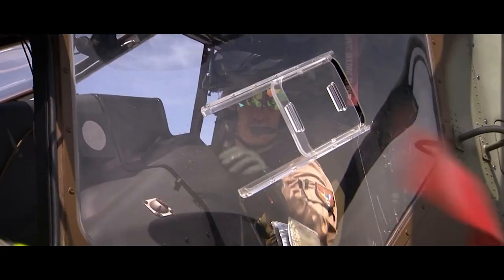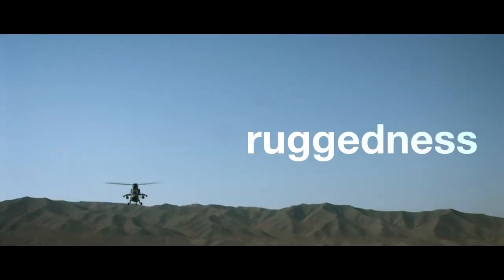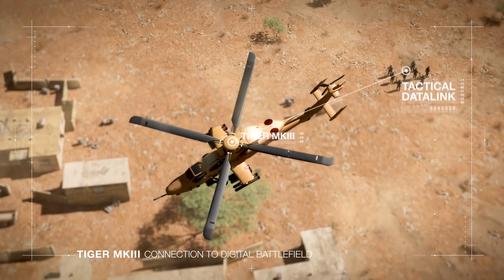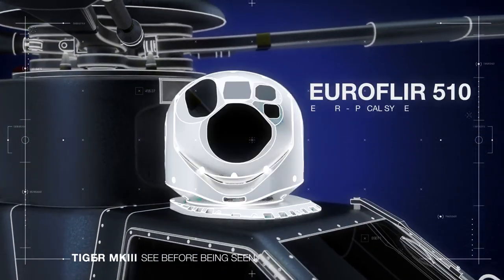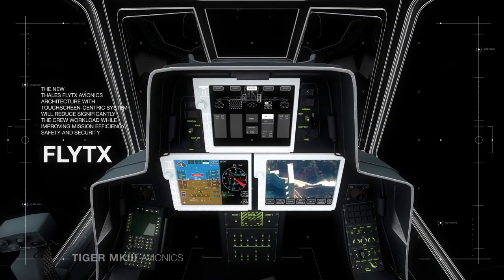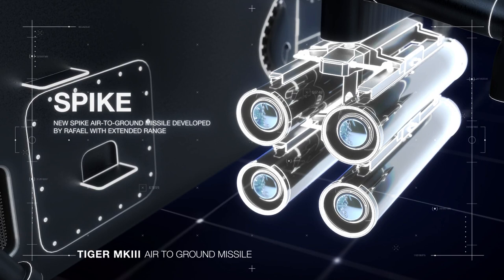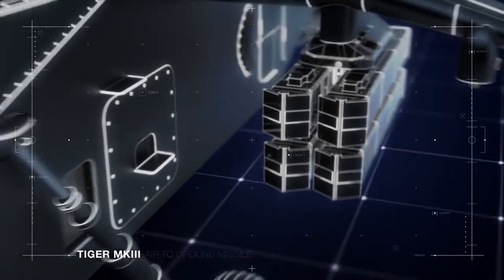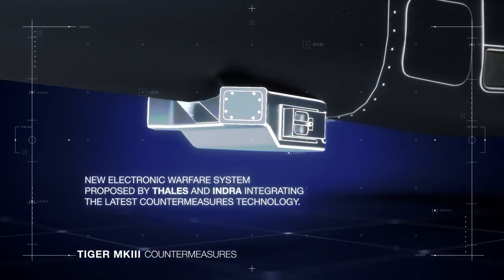Airbus Tiger Mk III Helicopter upgrades in detail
Source : Airbus Helicopters